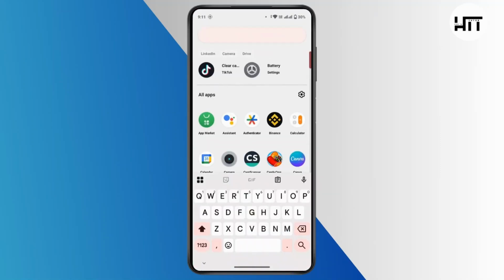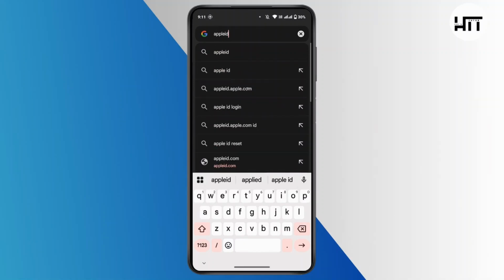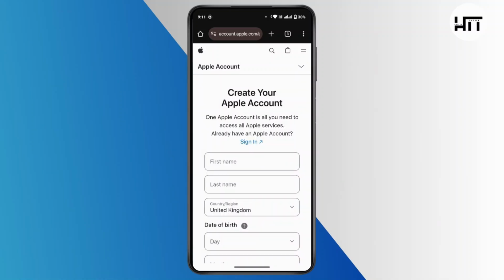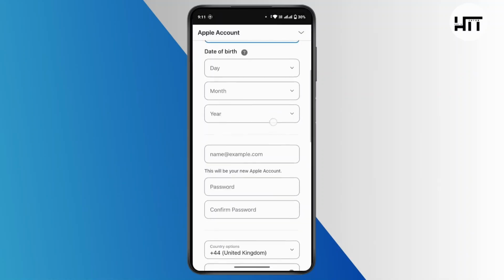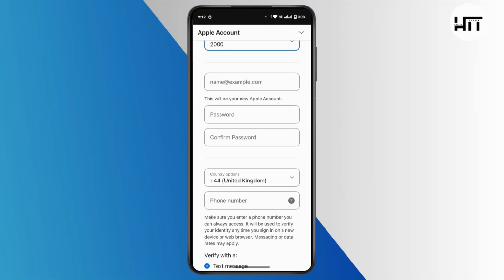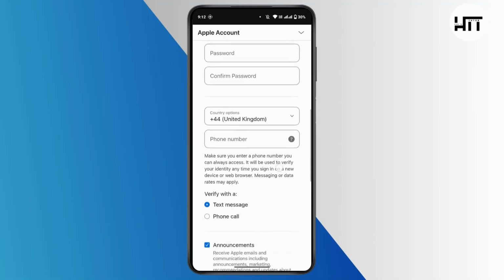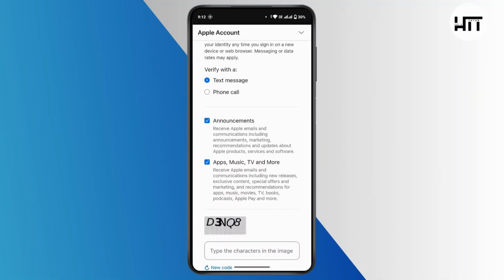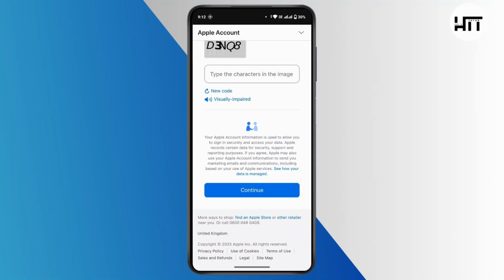How to Create New Apple ID on Android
Want to create a new Apple ID using your Android phone? In this step-by-step tutorial, Kate shows you exactly how to create an Apple ID from an Android device using just your web browser. Perfect for accessing Apple services like iCloud, App Store, and more—without needing an iPhone or Mac.

⏱️ Chapters (Timestamps):
00:00:00 - Introduction
Welcome and what you’ll learn in this video.

00:00:10 - Open Web Browser
Launch Chrome or any browser on your Android.

00:00:20 - Go to Apple ID Website
Type in appleid.apple.com and hit search.

00:00:30 - Start Creating Apple ID
Tap “Create Your Apple Account” from the menu.

00:00:40 - Enter Personal Information
Fill in your first name, last name, and country.

00:00:55 - Set Date of Birth
Select your day, month, and year of birth.

00:01:05 - Provide Email & Create Password
Enter a valid email and create a strong password.

00:01:20 - Add Phone Number
Choose country and add your phone number for verification.

00:01:35 - Verify & Complete Captcha
Select how you want to verify and complete the captcha.

00:01:45 - Final Verification
Enter verification codes sent to email and phone.

00:01:55 - Conclusion
Congratulations! You’ve successfully created a new Apple ID on Android.